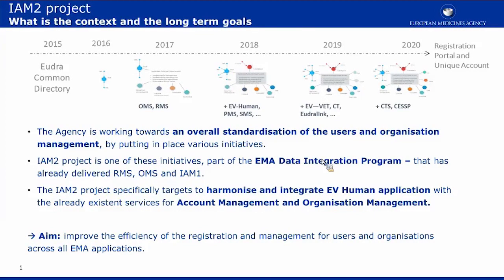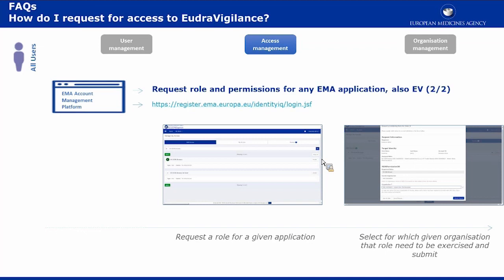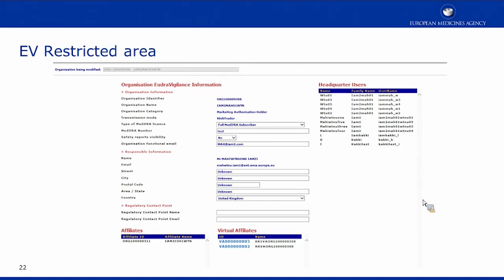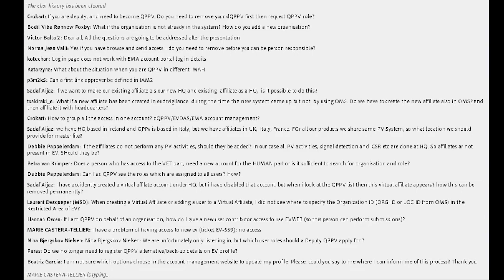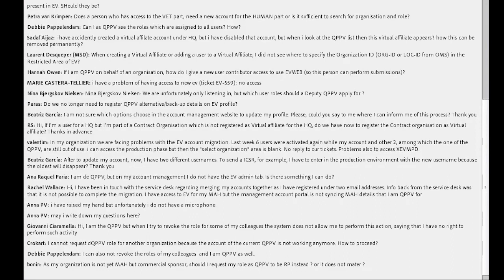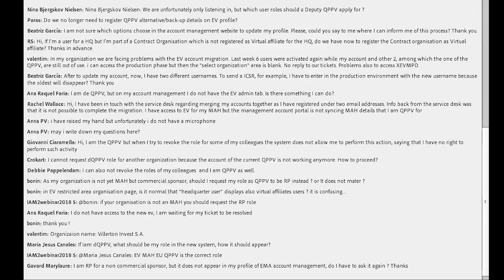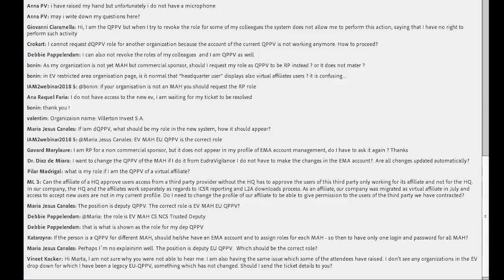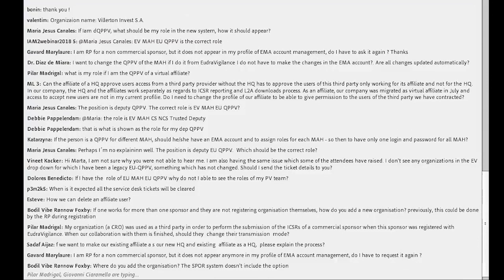IAM2 Project Session 2